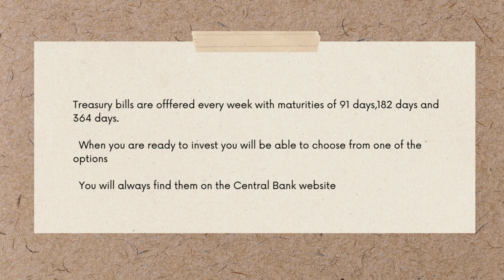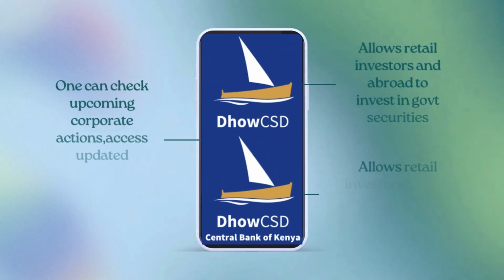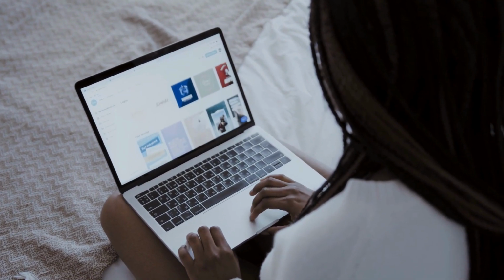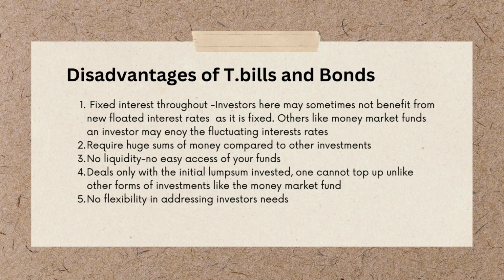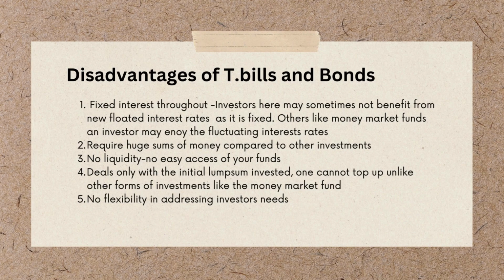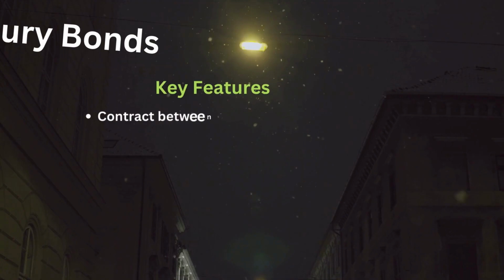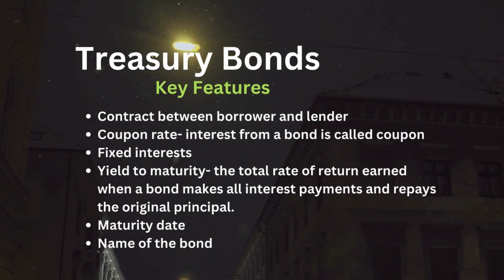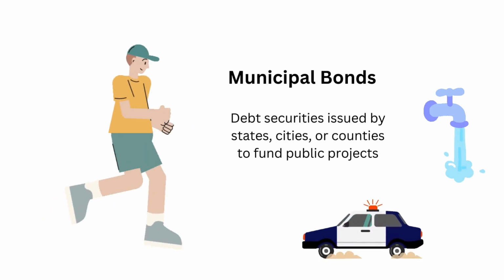Should you invest in Treasury Bills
Lets talk about investing in Treasury Bills and Bonds.Here we look at some features of the Treasury bills and how best to use this form investment to plan your financial goals.